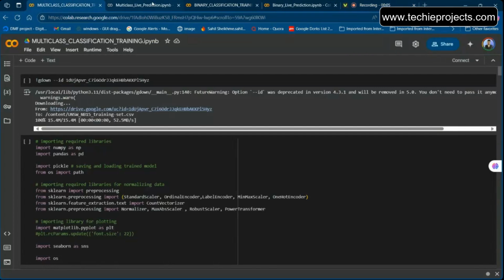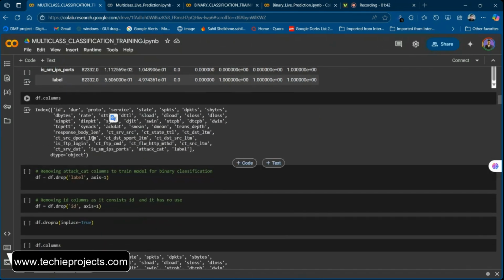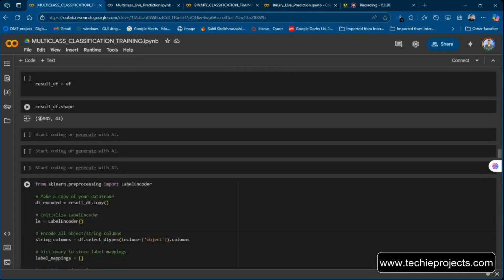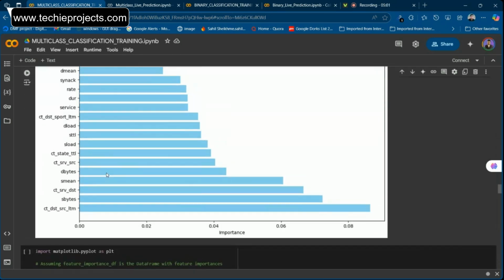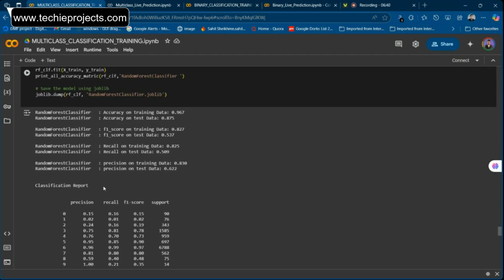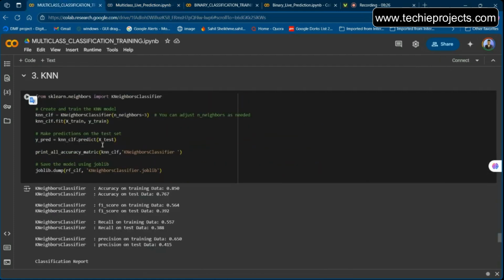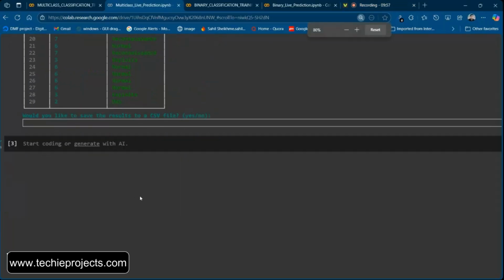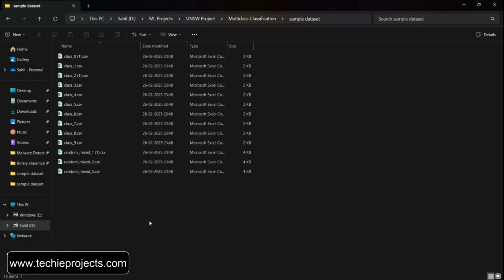Attack detection (binary classification) and Attack classification (multiclass classification)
The rise of Internet of Things  (IoT) devices  has  great connectivity  and automation across various domains, but it has also exposed networks to a broad range of cyber threats.

This project proposes an attack detection system specifically designed for Internet of Things (IoT) devices, using machine learning algorithms to analyze network traffic patterns and identify malicious activity, enabling detection of diverse attacks like denial-of-service (DoS), Backdoor, and reconnaissance scans, while considering the resource constraints of typical IoT devices, aiming to provide robust security and minimize false positive alerts within an IoT ecosystem..

Software Requirements :-
• Coding Language : Python
• Implementation: Web Framework.
• Operating system : Windows 10 / 11.
• Graphical User Interface : HTML, CSS, Django

Hardware Requirement :-
• Input Devices : Keyboard, Mouse.
• System : Pentium i3 Processor.
• Hard Disk : 500 GB.
• Ram : 4 GB.